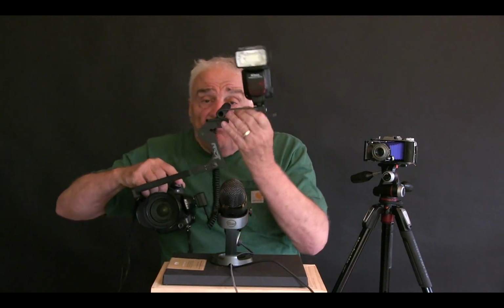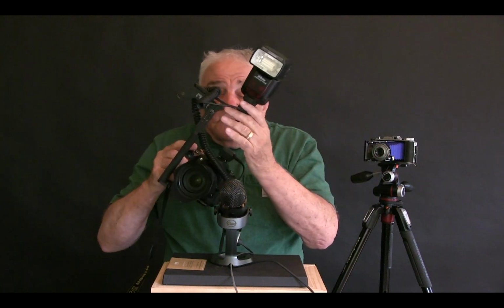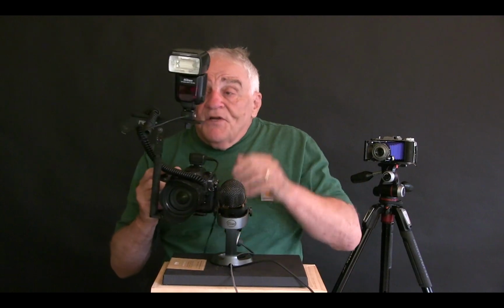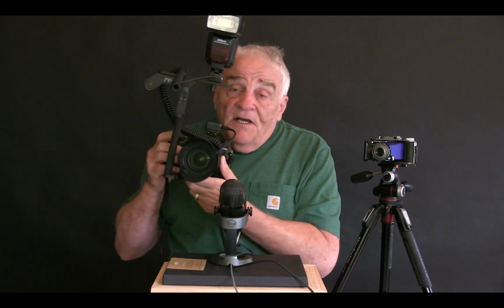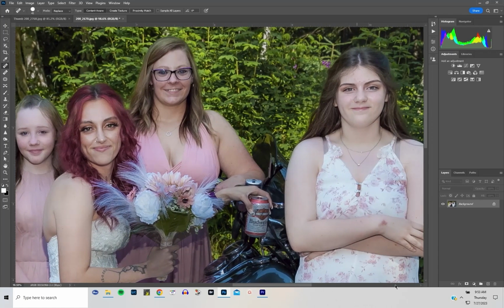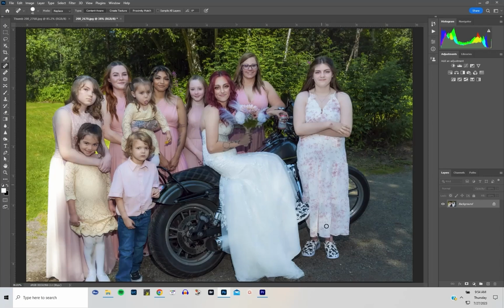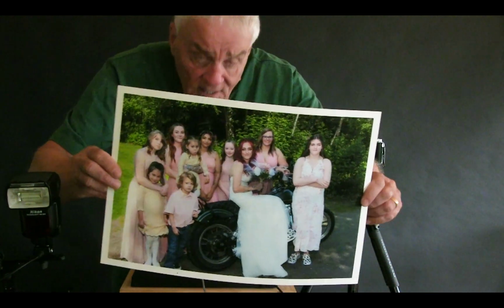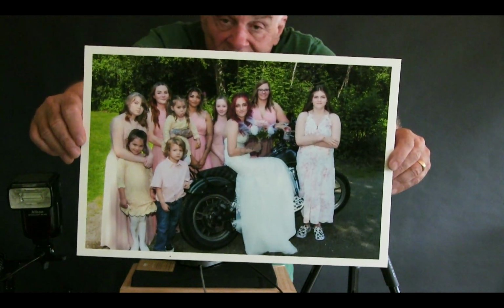Photographing a Modern Day Wedding With An 18 Year Old 10.2 Megapixel Camera | Nikon D200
In this video I attempt to photograph a modern day wedding with my 18-year old, 10.2 megapixel Nikon D200 Camera. It sounded like great fun and I was anxious to give it a try. But, you ask, was it up to the task? Well of course it was! This wasn't it's first rodeo. I also do a little dancing before I print a wedding picture for you.

To browse the photos seen in this video, and to discover the actual camera and exposure specifications follow this link:

The camera in the background on the tripod is a refurbished  AGFA Billy Record II.